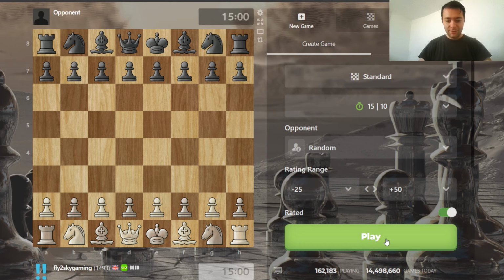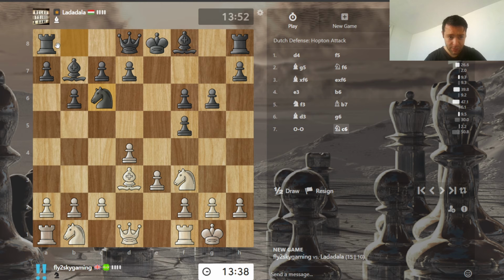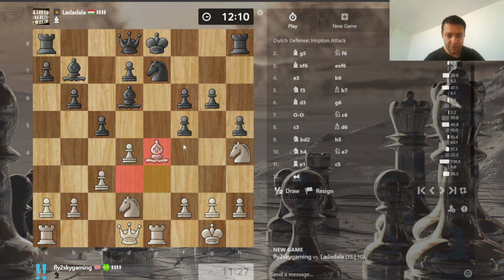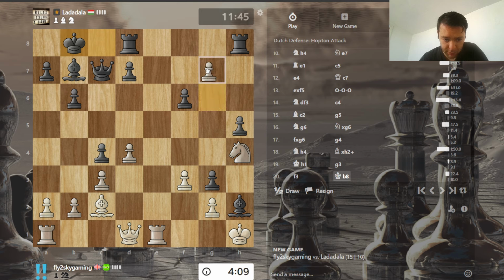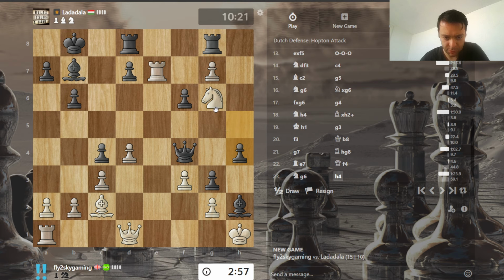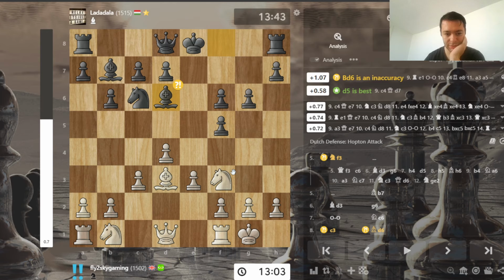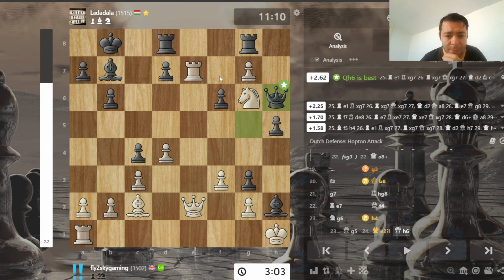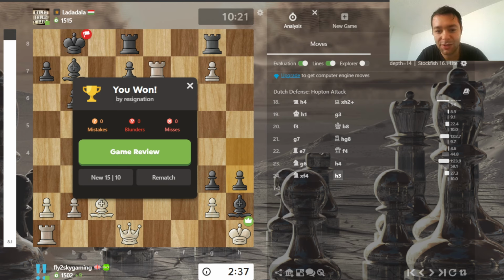Dutch Defence Hopton Attack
Day 94 Dutch Defence Hopton Attack | Road to 2000 ELO Rapid Chess on chess.com